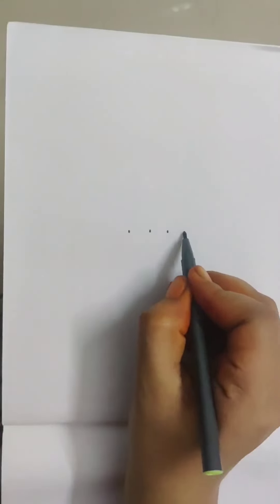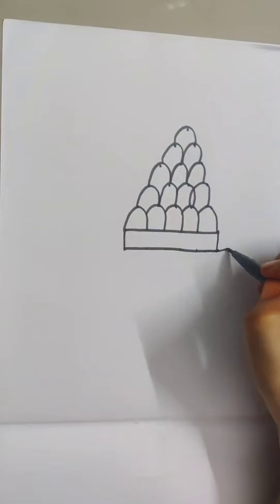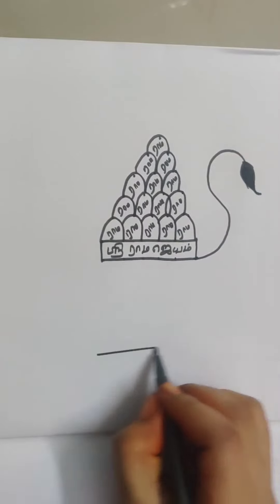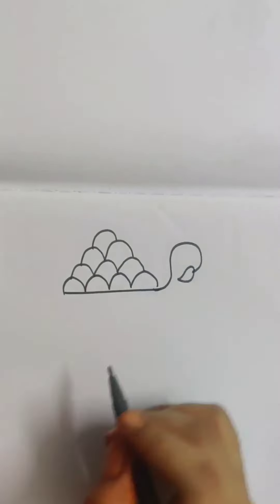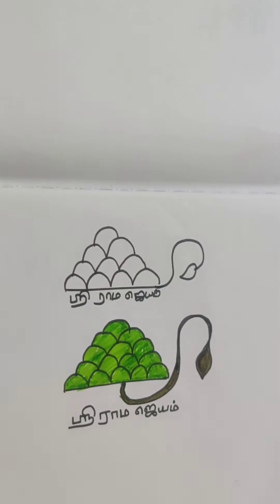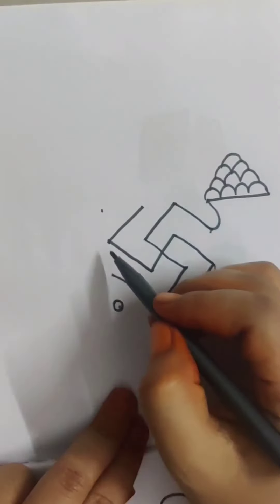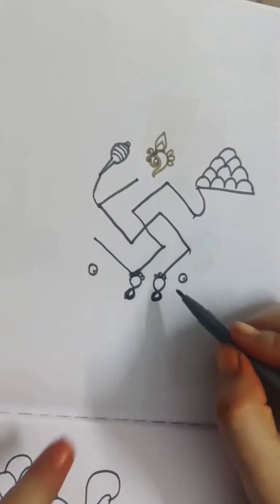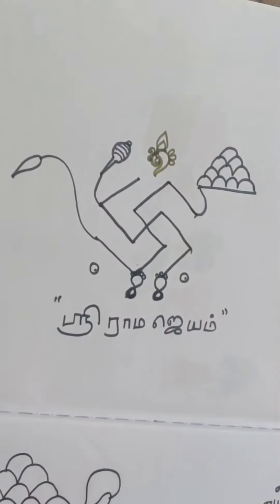Hanuman Malai Hanuman Rangoli